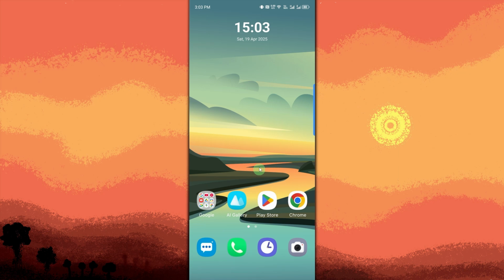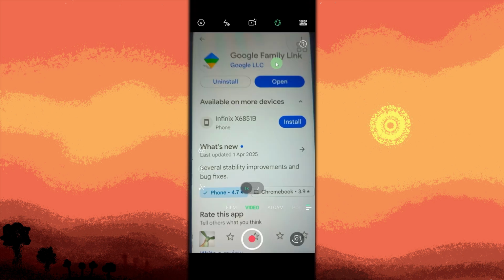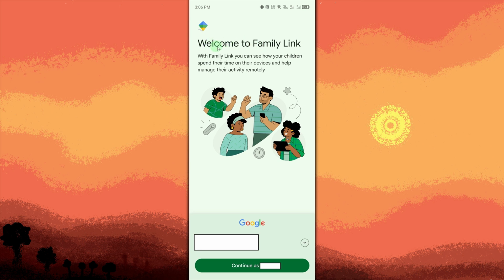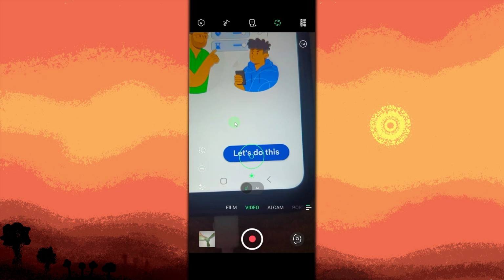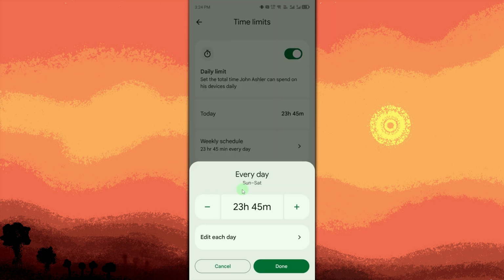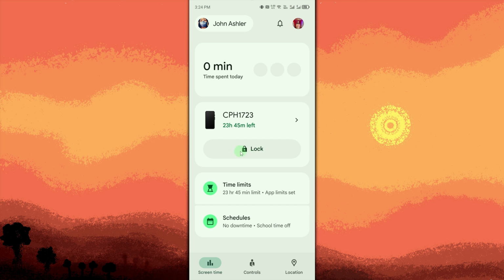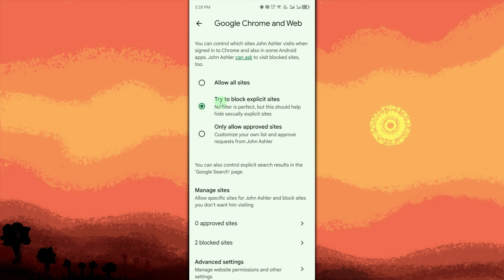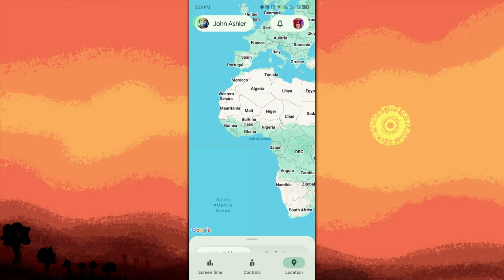How To Use Android Parental Control (Setup Guide)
This tutorial will teach you how to use Android parental control. You can setup the parental controls on your Android to limit and control what can be done by users who have access to this phone.